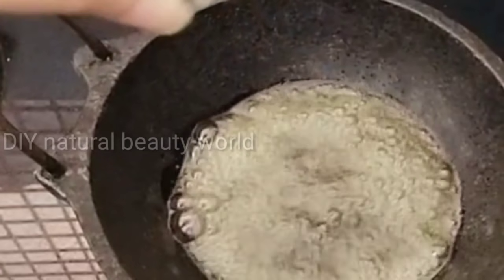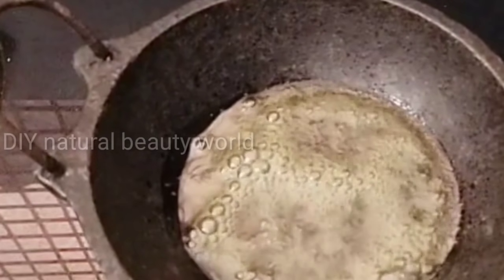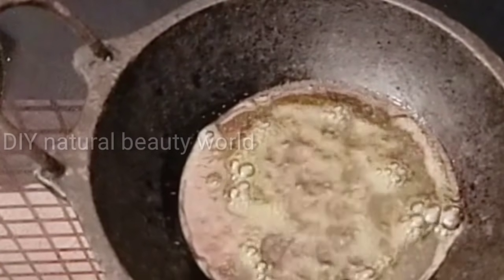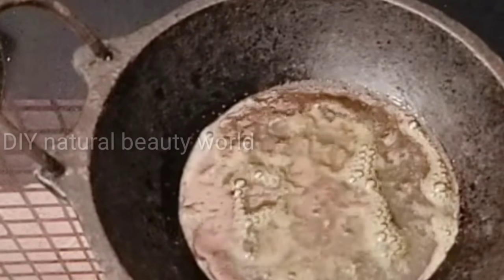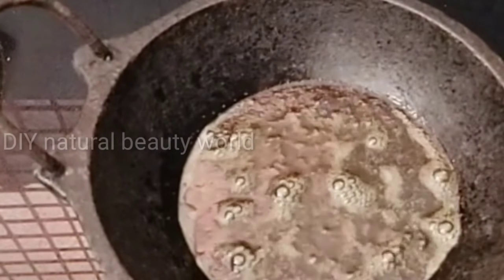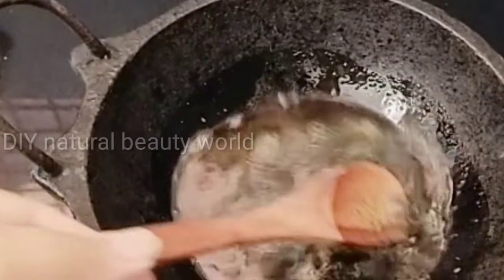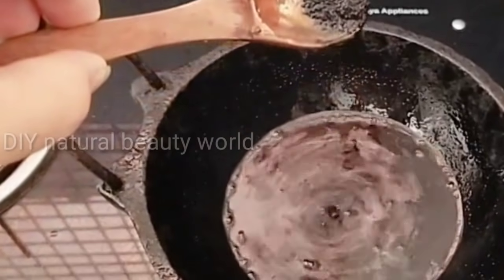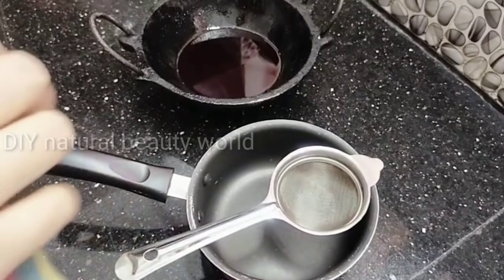DIY Black Tea Oil ✨ ഇതുവരെയും ആരും പറഞ്ഞു തരാത്ത എല്ലാവർക്കും ഉപയോഗിക്കാൻ പറ്റുന്ന Hair Oil💆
മുടിയിലപ്പോഴും തികച്ചും പ്രകൃതിദത്ത ചേരുവകള്‍ ഉപയോഗിയ്ക്കുന്നതാണ് ഏറ്റവും നല്ലത്. ഇത് ദോഷം വരുത്തില്ലെന്നു മാത്രമല്ല, ഗുണം നല്‍കുകയും ചെയ്യും.